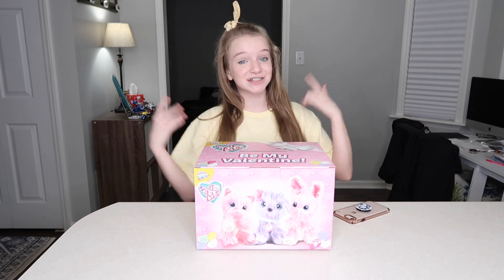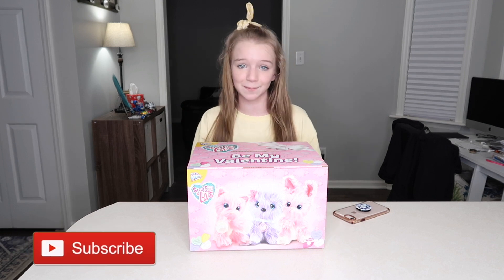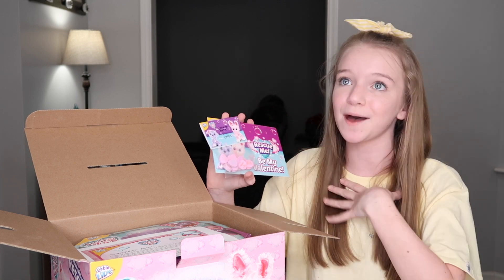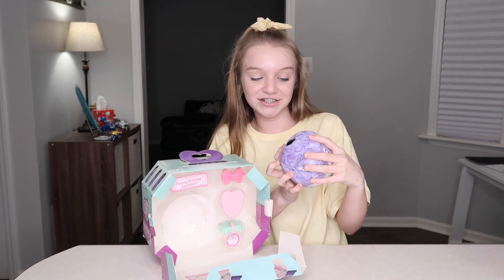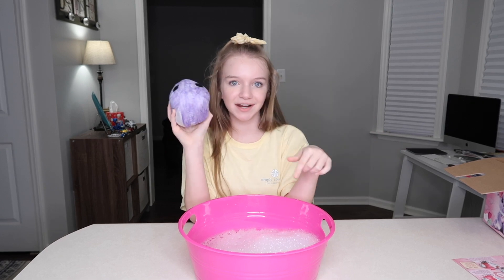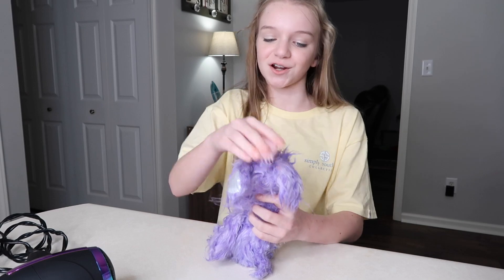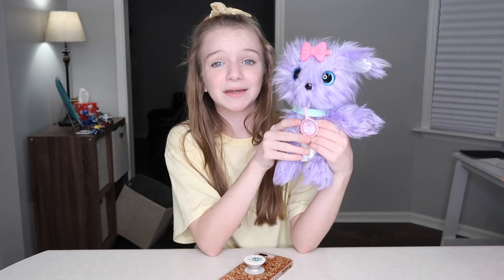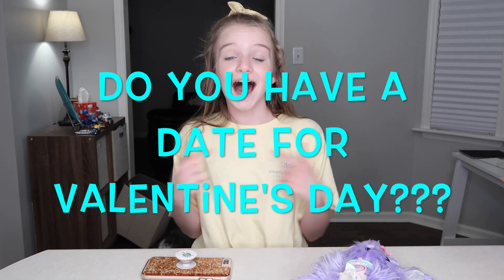WASH AND REVEAL NEGLECTED PETS / SCRUFF A LUVS / VALENTINE'S SURPRISE | Bryleigh Anne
WASH AND REVEL NEGLECTED PETS / SCRUFF A LUVS / VALENTINE'S SURPRISE

Thank you Little Live for sending me this really awesome Valentine's box.  If you don't know what a Scruff A Luvs is...make sure to watch this video!!!  Love you guys!!!

Vigo Video: @bryleighanne
Like: @bryleighanne